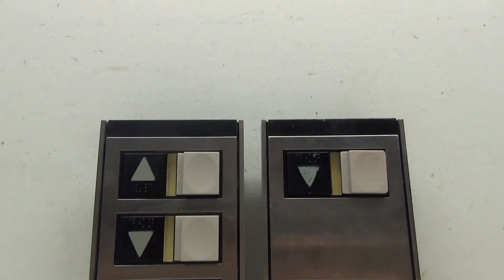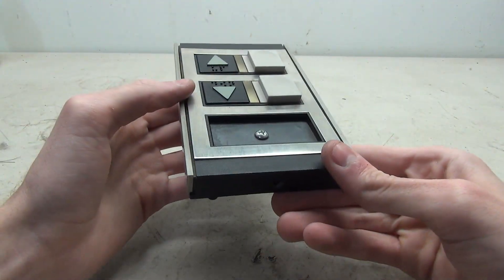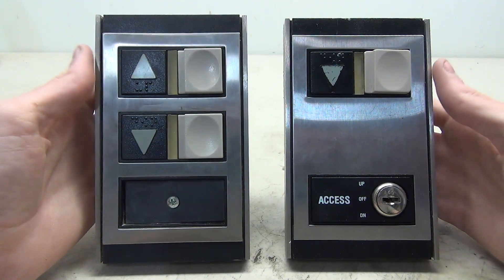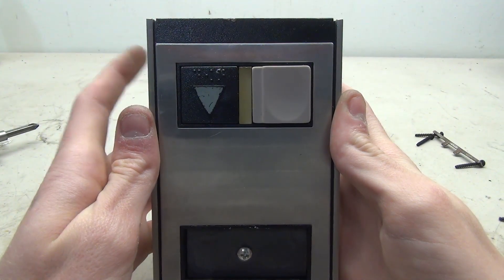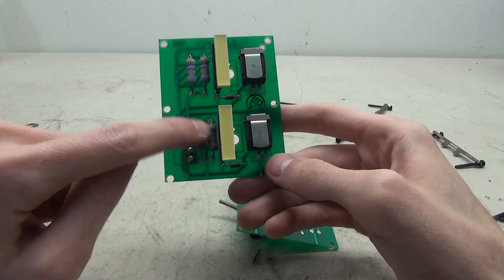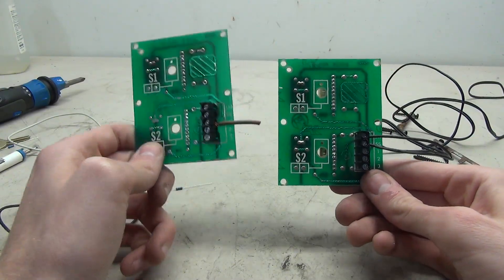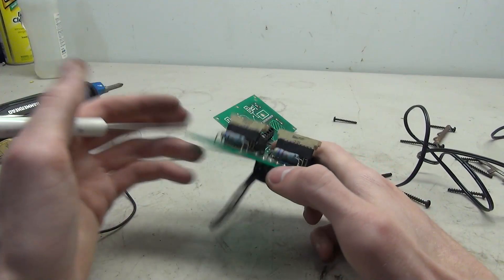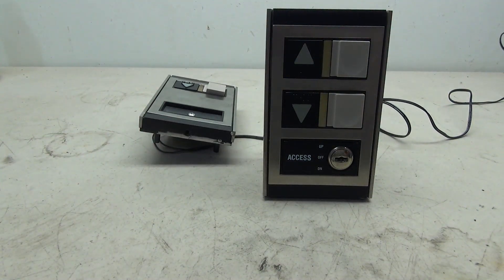Detailed Look and Wiring Montgomery Vector Elevator Buttons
The long awaited video about Montgomery Vector buttons is finally here! In this video, I will show you a detailed look of these buttons and how to wire them up. This video is different from my other Vector video as these buttons are complete with all of the original electronics.